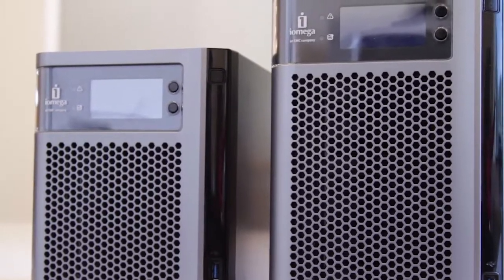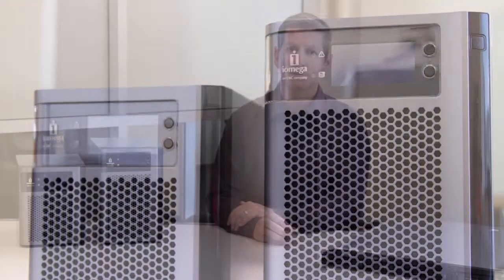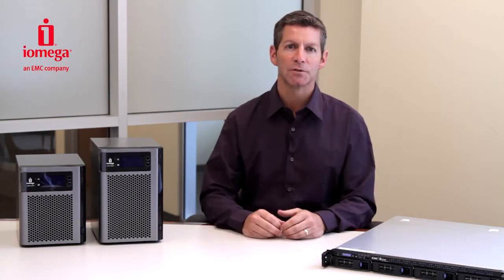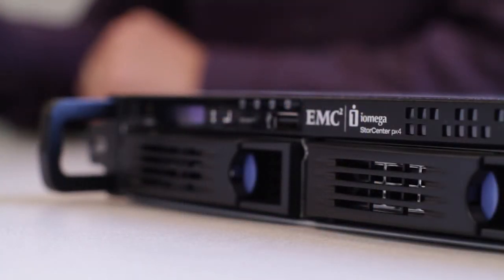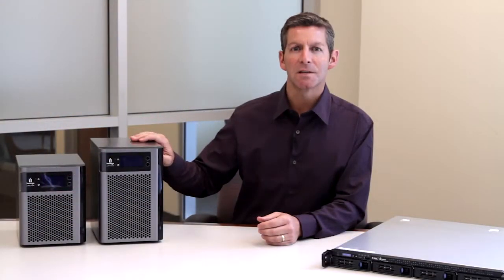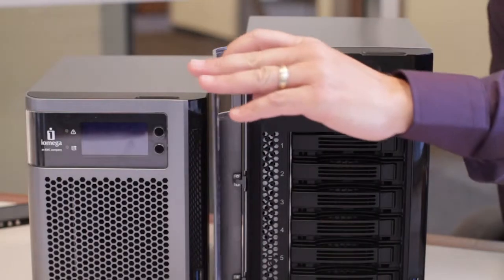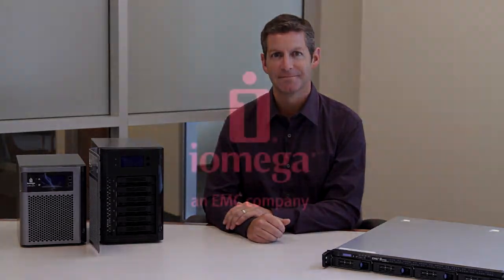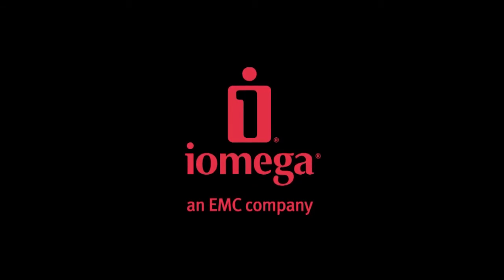How To - SSD for Fast NAS Performance with Marc Tanguay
Senior Product Manager of Iomega Network Storage Solutions, Marc Tanguay, explains how you can use SSDs (Solid State Drives) for high performance applications in your Iomega StorCenter px-Series Network Storage.